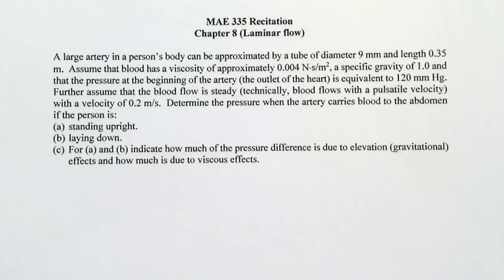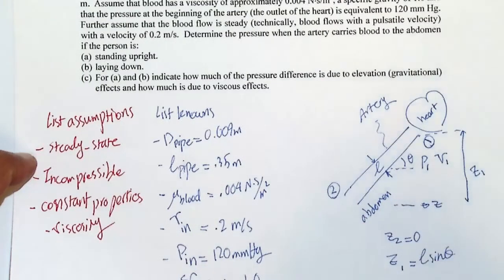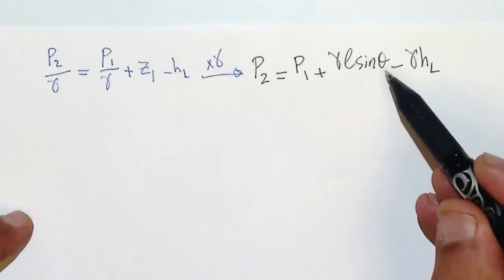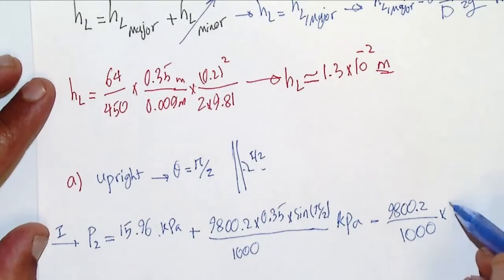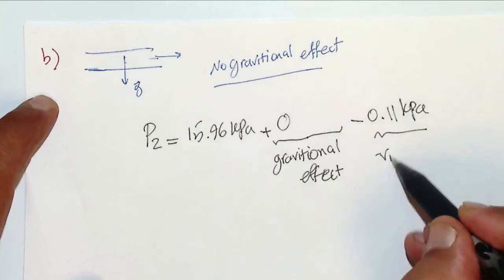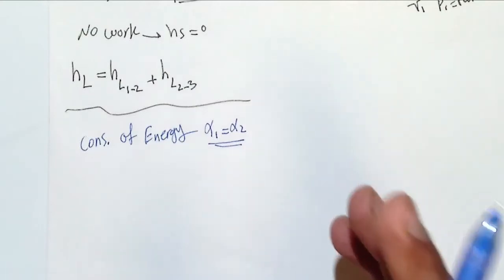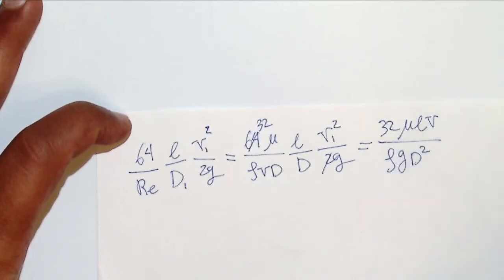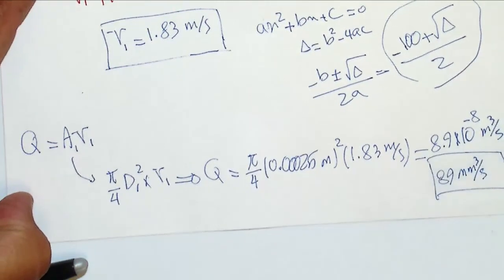Laminar Pipe Flow (Examples)